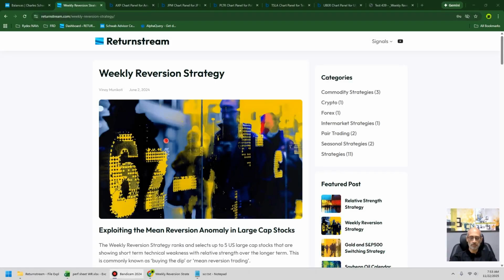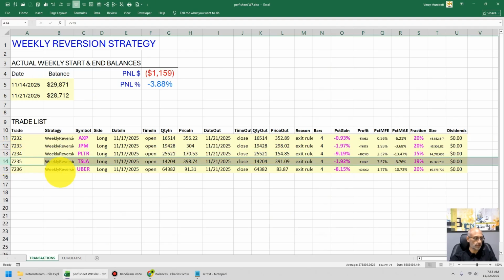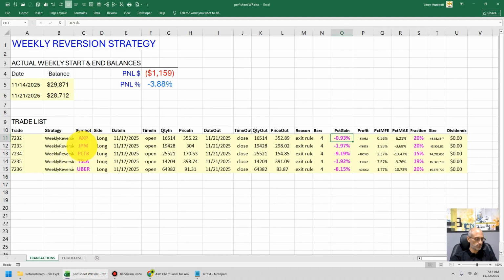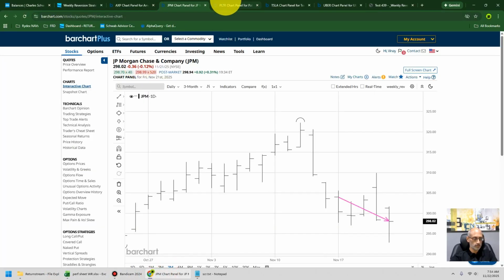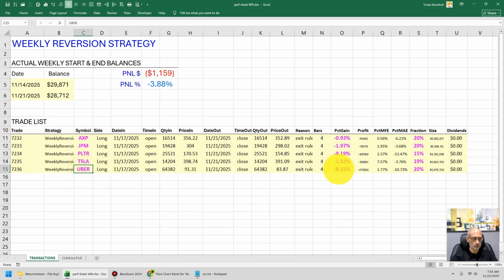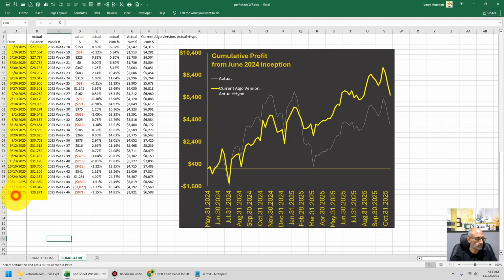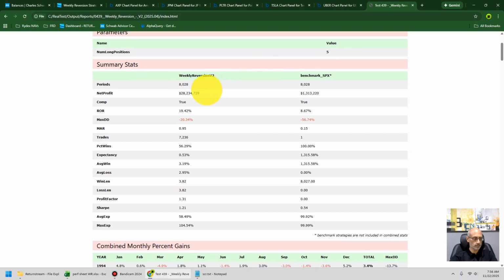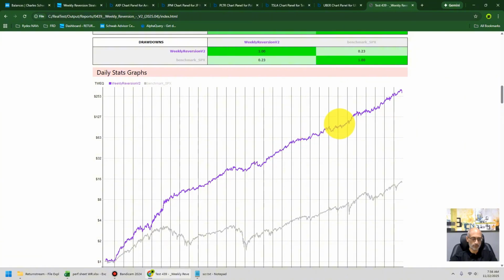Weekly Reversion Strategy. Performance Update for Week Ending November 21st 2025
In this video I review the following trades:
AXP - American Express Company
JPM - JP Morgan Chase & Company
PLTR - Palantir Technologies Inc Cl A
TSLA - Tesla Inc
UBER - Uber Technologies Inc

1. Description of Trading Strategy

֎ The Weekly Reversion strategy is an active stock picking strategy aiming to generate 20% annualized returns.

֎ An alternative to buying and holding an index fund - it aims to beat S&P500 returns with less than half the drawdown.

2. How Does It Work?

֎ Strategy selects up to 5 US large cap stocks that have recently sold off and ranks them by relative strength - despite recent weakness they must have the potential to snap back upwards in the near term.